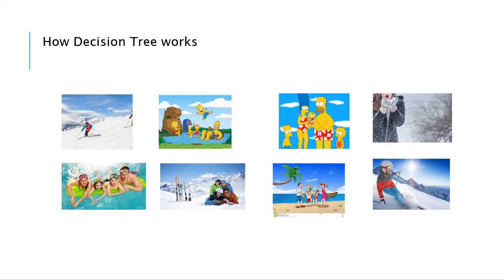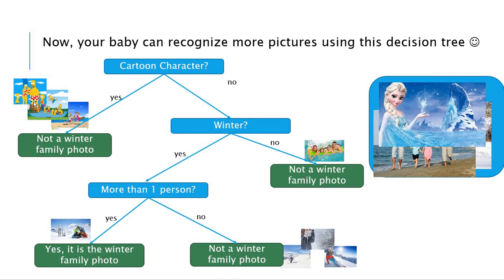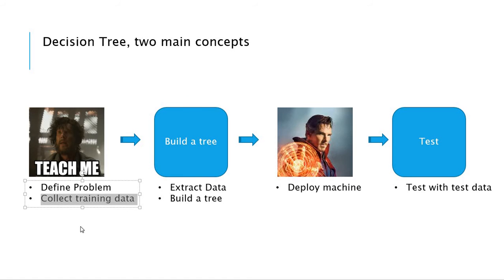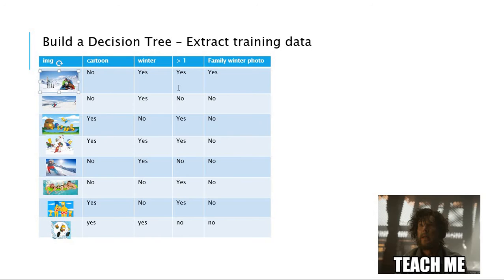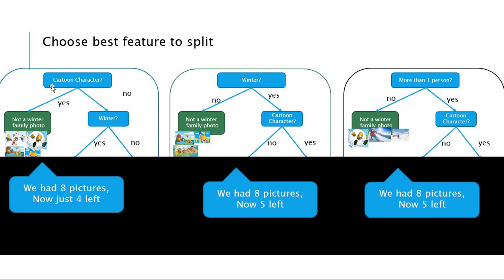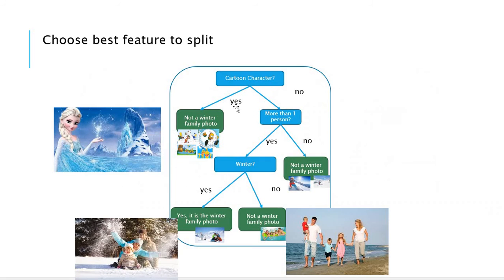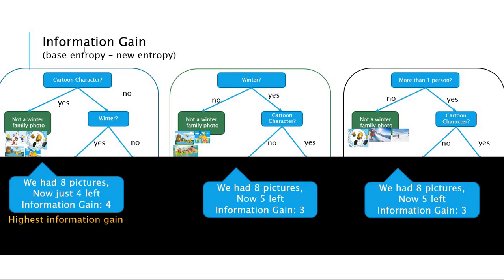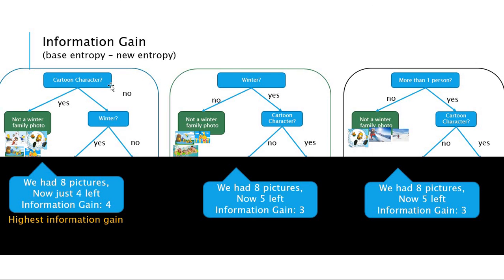[Machine Learning] Decision Tree - How Decision Tree Works?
Short Video tutorial to understand Decision Tree in Machine Learning.
Subtitle (English) is also available, please click 'CC' button for subtitle.